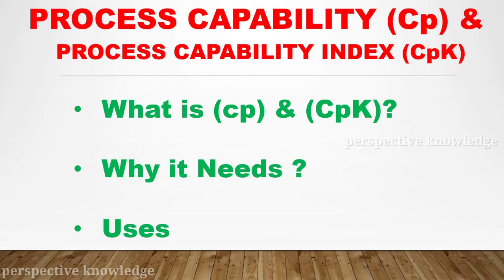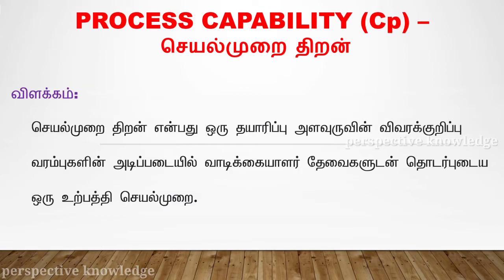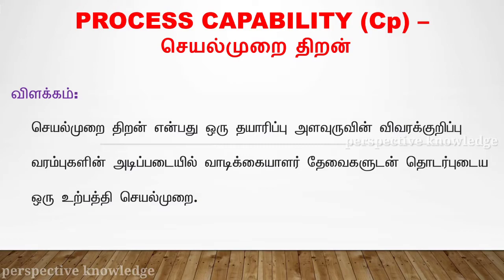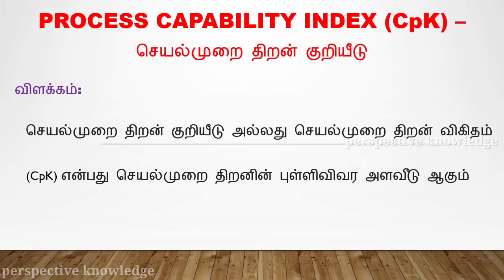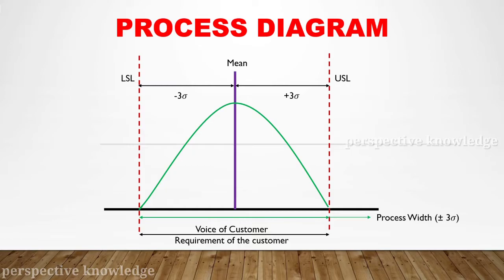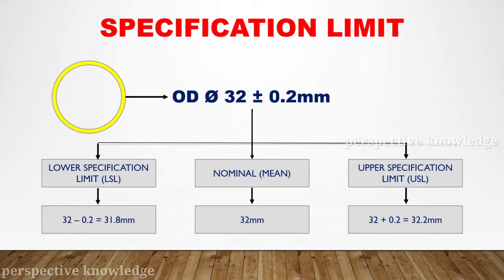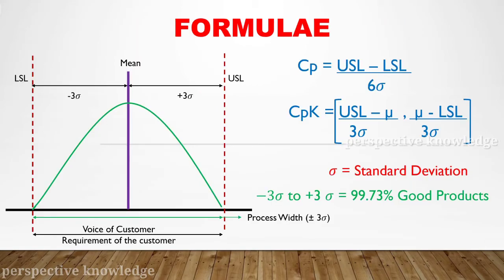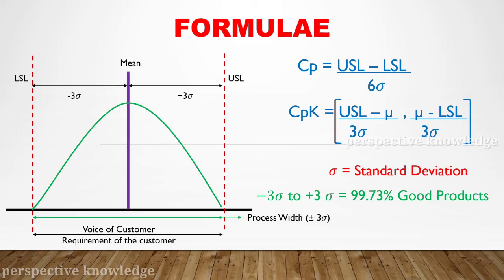cp and cpk meaning | cp and cpk formula | process capability | process capability index | cp vs cpk